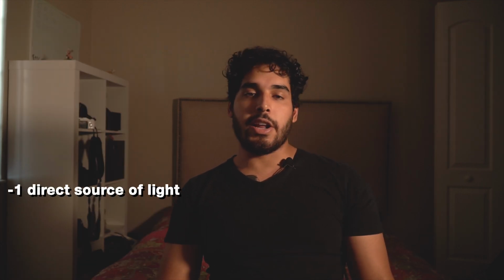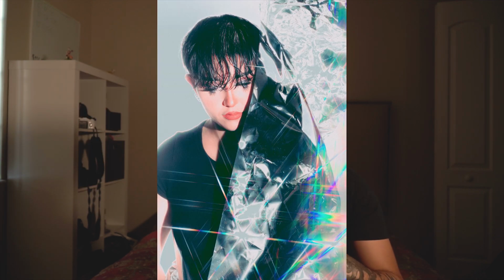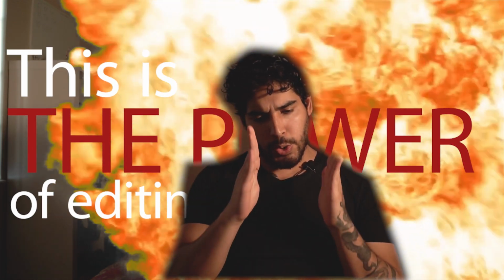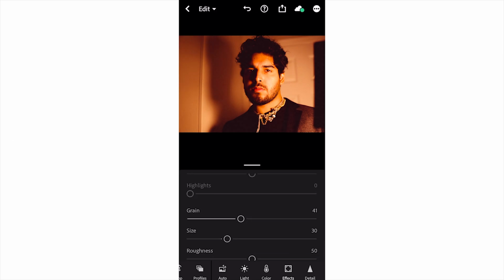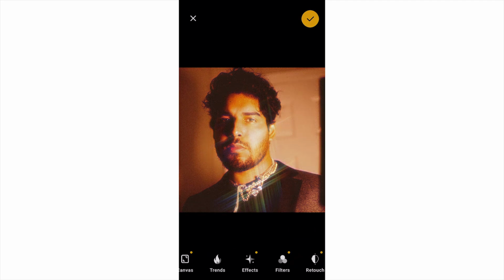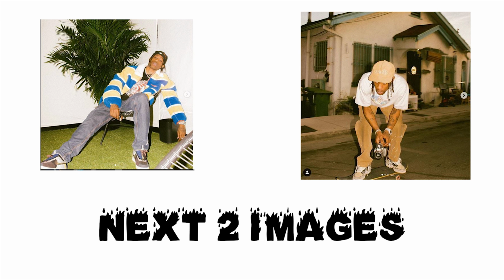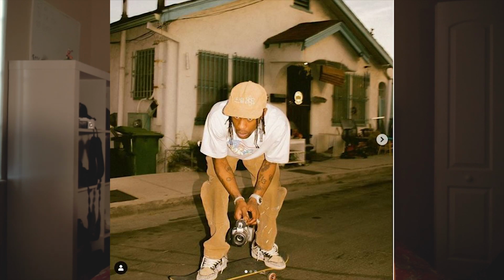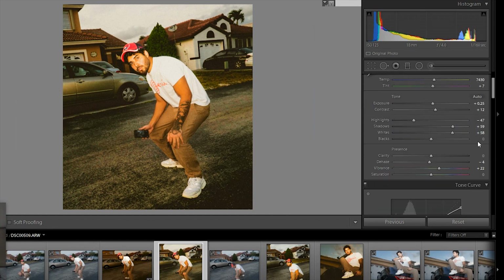Recreating Rapper Photography: TRAVIS SCOTT + Tutorial for Mobile (Artist Self Portraits)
How to edit and shoot portraits like Travis Scott! Super easy and simple Tutorial!

Quarantine self portraits like rapper Travis Scott. I've been stuck at home and you guys probably have too, since I have no models I decided to take self portraits of myself and edit them on mobile to make a Travis Scott like picture. This is a tutorial on how to edit and shoot these pictures.
All you need is 1 light and a camera to take the picture. I really enjoyed doing this self portrait in Travis Scott style because it made me learn a lot about editing and how to do it.

I will be releasing a tutorial on how to do this for the computer if there is any interest. I hope you guys enjoyed these pictures and if you want more videos like this suggest a new rapper or photographer to try to imitate the style ! This is one of the first times doing self portraits so I really wasn't the best model lol and I hope Travis Scott approves of my Lightroom and Prequel Tutorials. I also had my friend review the self portraits and photos and give his honest review on them (I didn't pay him)

my light I used in this video
my camera
my favorite lens (30mm 1.4)

If you read up to here comment "Snickers" lol